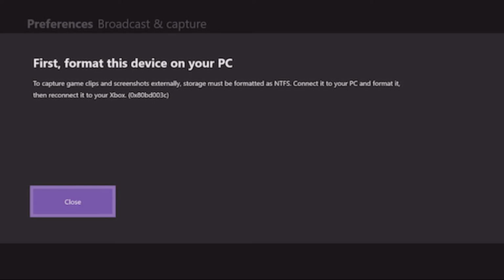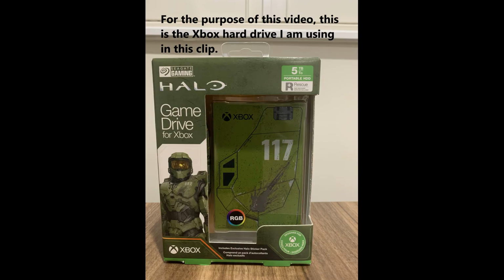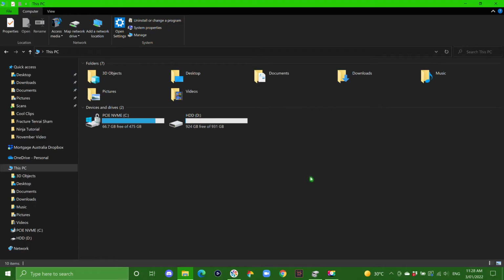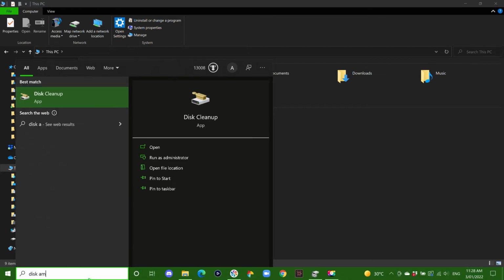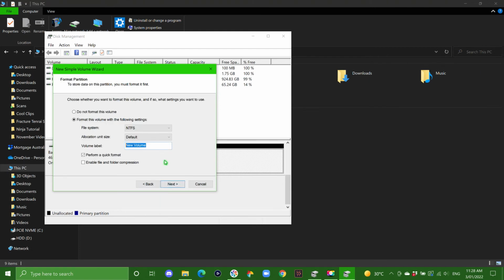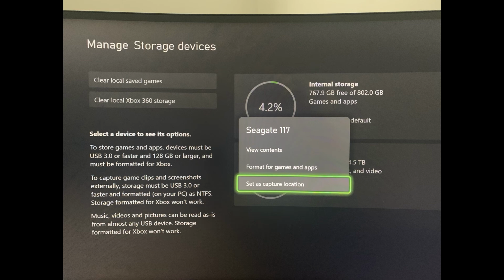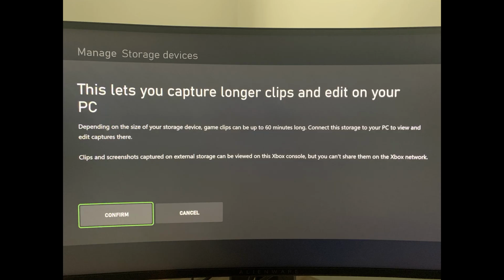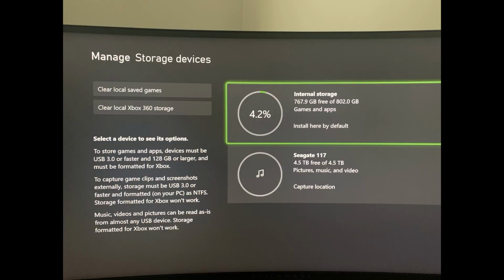First, format this device on your PC - Xbox Hard Drive Error Fix - 0x80bd003d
How to fix Xbox error 0x80bd003d - "First, format this device on your PC."
This error often appears when trying to use an external hard drive for captures on Xbox Series X/S.

I encountered this issue yesterday and worked out how to fix it for my Xbox Seagate 5TB Halo hard drive. If you need additional help, please hit the comments.